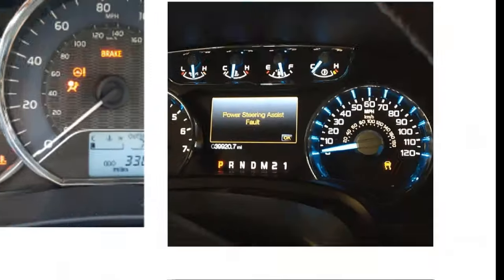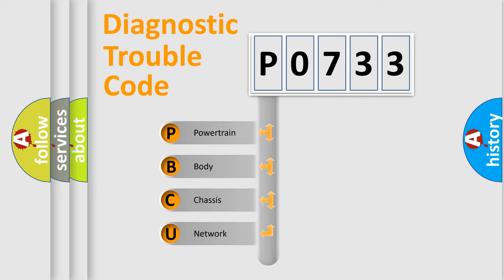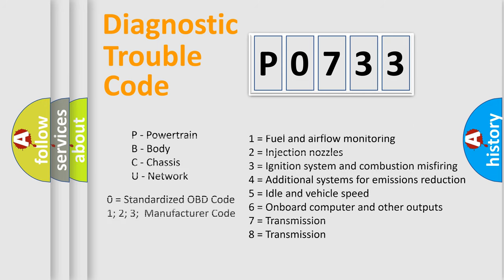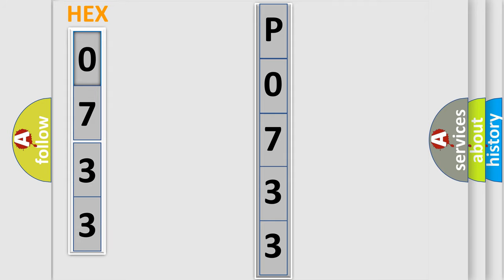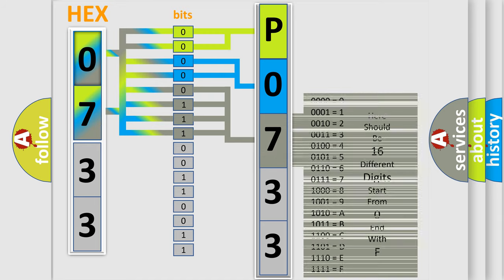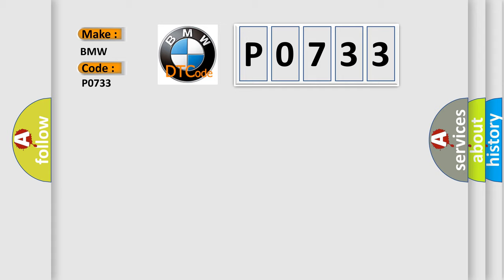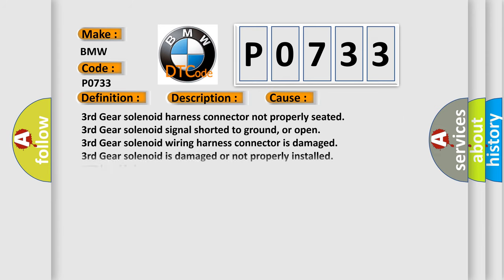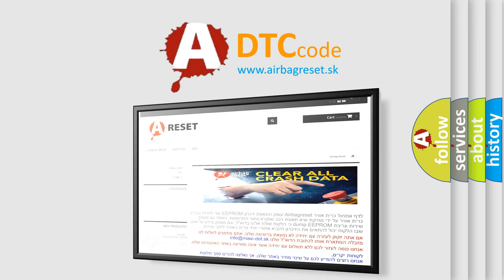DTC BMW P0733 Short Explanation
Contents:
0:21 Basic DTC analysis according to OBD2 protocol standard.
1:48 Insight into programming
2:58 A diagnostically understandable description of the Diagnostic Trouble Code
3:05 Basic error definition

Make:
BMW
Code:
P0733
Definition:
Incorrect Third Gear Ratio
Description:
Engine started, vehicle operating with 3rd Gear commanded "on", and the DME detected an incorrect 3rd gear ratio during the test. Input speed must be greater than 400rpm, and output speed must be greater than 250rpm for 10ms of continuous time.
Cause:
3rd Gear solenoid harness connector not properly seated
3rd Gear solenoid signal shorted to ground, or open
3rd Gear solenoid wiring harness connector is damaged
3rd Gear solenoid is damaged or not properly installed
Circ